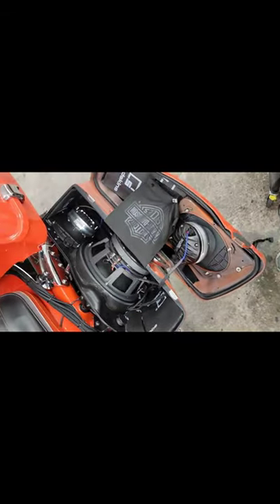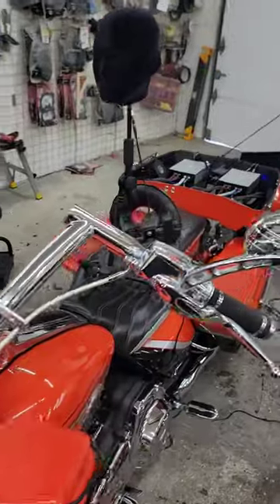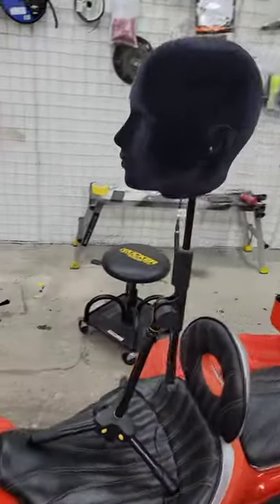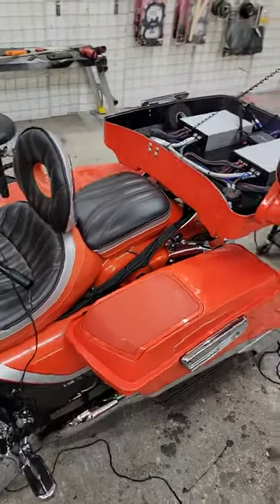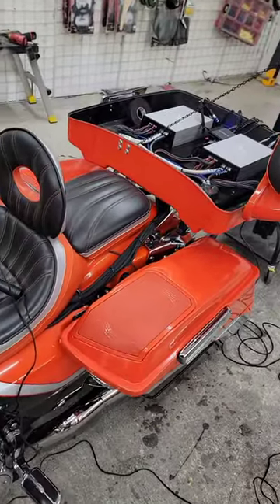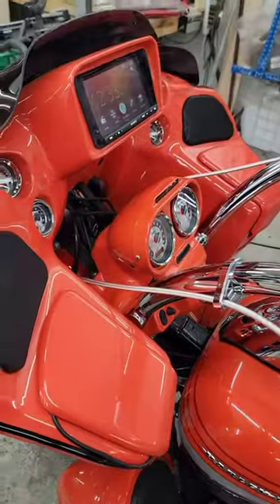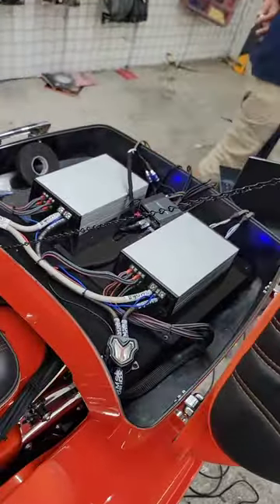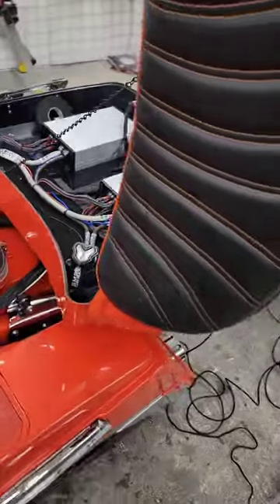Harley Davidson in for an upgrade on current Audio Setup With Mosconi Atomo DSP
Harley Audio Upgrade with Mosconi Atomo DSP

In this video, we show you how we upgraded the audio system in a Harley bagger. The client had previously installed a system with a Sony AX 7000 amplifier, Cicada 6x9 drivers, Cicada 6.5" speakers, and Rogue Audio 10" midbass drivers. However, he wanted to take his setup to the next level of clarity and gain maximum output.

To achieve this, we installed a Mosconi Atomo DSP. The DSP allows us to fine-tune the sound system to the specific acoustics of the bike and the client's listening preferences. We used a GA Barnie binaural microphone to measure the sound in the bike and create a custom tuning curve.

The result is a system that delivers crystal-clear sound with deep bass and powerful dynamics. The client is now able to enjoy his music in a whole new way.

System Components:

Mosconi Atomo DSP
Sony AX 7000 amplifier
Cicada 6x9 drivers
Cicada 6.5" speakers
Rogue Audio 10" midbass drivers
GA Barnie binaural microphone